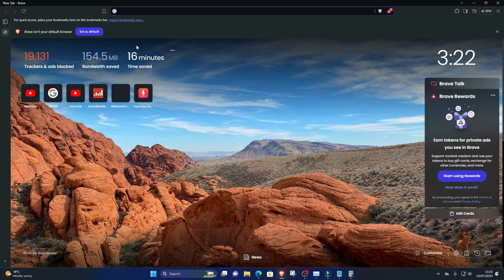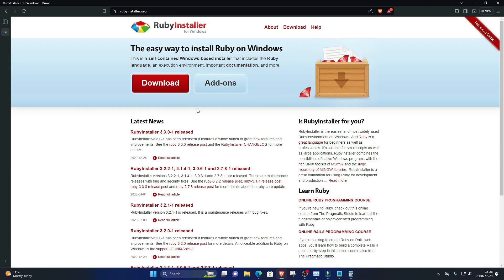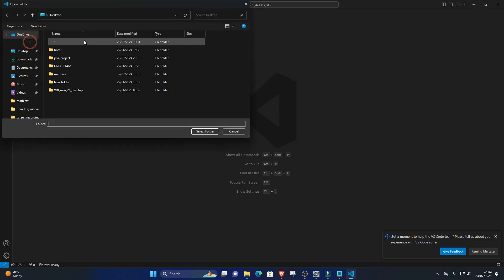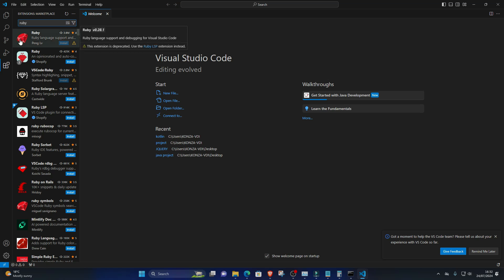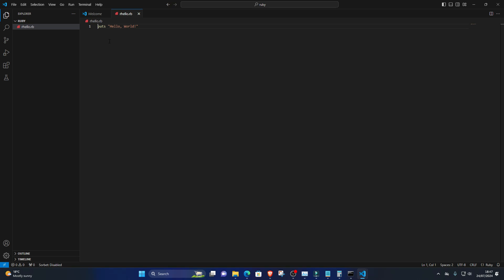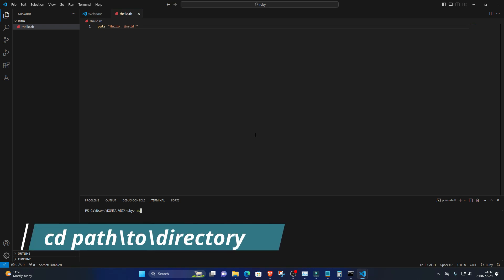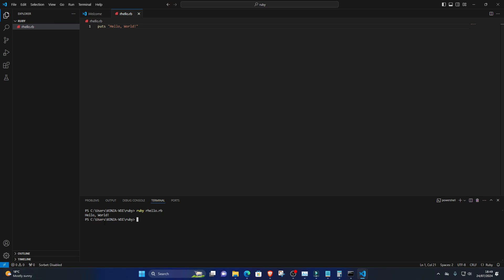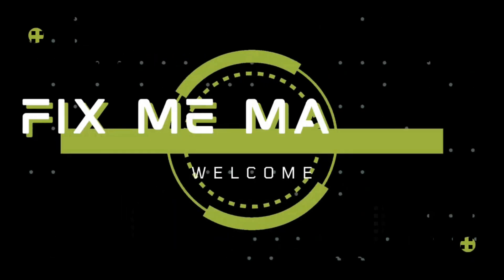How to Install Ruby and Run It in VSCode | Complete Setup Guide for Ruby Development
Welcome to another in-depth tutorial from Fix Me Master! In this video, we’ll guide you through the process of installing Ruby and setting up Visual Studio Code (VSCode) for Ruby development. Whether you’re new to Ruby or looking to optimize your workflow in VSCode, this step-by-step tutorial covers everything you need to get started with Ruby programming in a powerful and efficient development environment.

From installing Ruby on your system to configuring VSCode with the best extensions for Ruby development, we’ll make sure you have everything you need to run your first Ruby script smoothly.

🚀 What You'll Learn:
Introduction to Ruby: Understand the basics of Ruby programming and why it’s a popular language for web development, automation, and scripting.
Installing Ruby: Learn how to install Ruby on your system (Windows, macOS, or Linux) with detailed instructions.
Setting Up VSCode for Ruby: Configure Visual Studio Code with the necessary extensions and settings for a seamless Ruby development experience.
Running Your First Ruby Script: Write and run your first Ruby script within VSCode’s integrated terminal.
Debugging and Troubleshooting: Learn how to debug Ruby code in VSCode and address common issues that may arise during your development process.
Ruby Beginners: If you’re new to Ruby, this video will walk you through the installation and setup process step by step.
Ruby Developers: If you’re familiar with Ruby but new to using VSCode, this tutorial will help you optimize your development workflow.
Web Developers: For those interested in learning Ruby for web development, this video provides a solid foundation for getting started.
🔧 Key Sections Covered in the Video:
Introduction to Ruby (0:00 - 1:30): A quick overview of Ruby and its importance in programming and web development.
Installing Ruby (1:31)
📚 Resources Mentioned:
💡 Why Use Ruby?
Ruby is a dynamic, object-oriented programming language known for its simplicity and productivity. Popularized by frameworks like Ruby on Rails, Ruby is a favorite among web developers and those who appreciate clean, readable code. This tutorial will help you set up Ruby in VSCode so you can start building web applications, automating tasks, and scripting with ease.

🔗 Join the Fix Me Master Community!